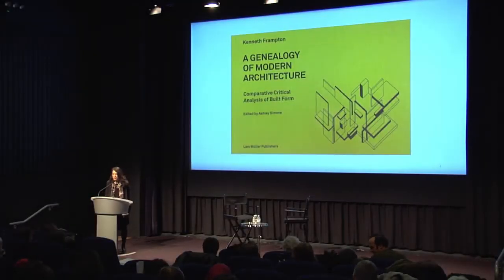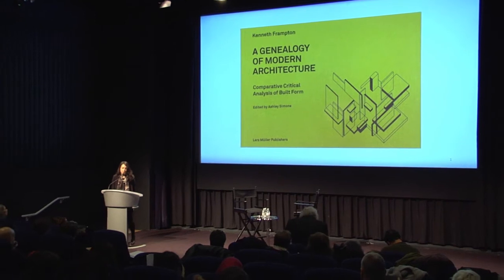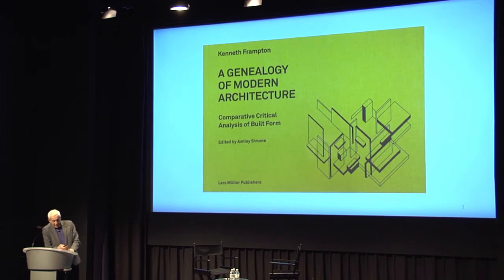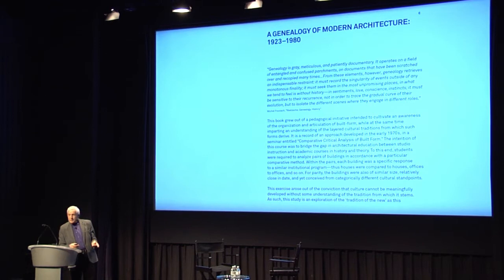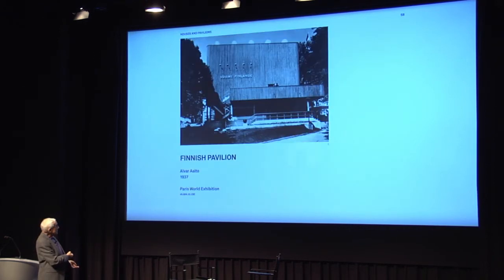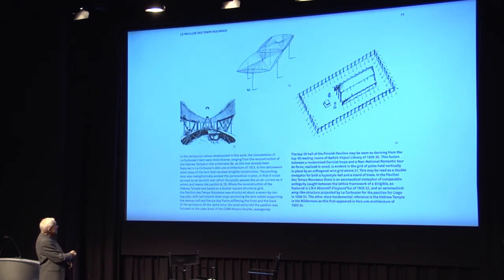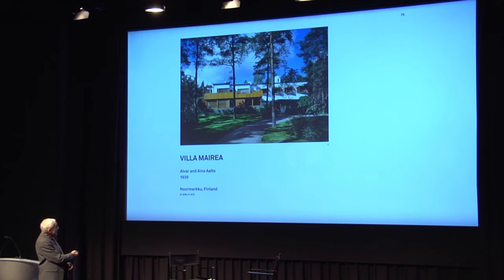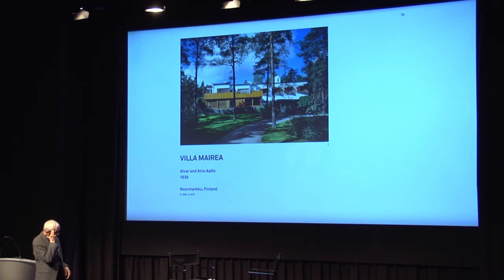Kenneth Frampton - A Genealogy of Modern Architecture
Kenneth Frampton presented "A Genealogy of Modern Architecture" on Feb. 15, 2017 to the NYIT community at the Auditorium on Broadway.  This sold out event was followed by a reception and book signing.